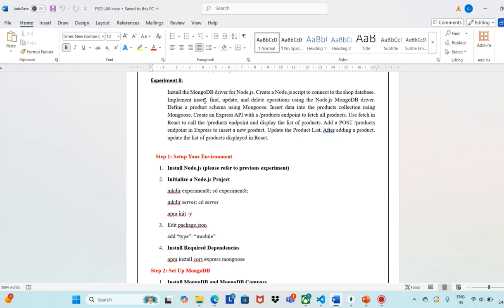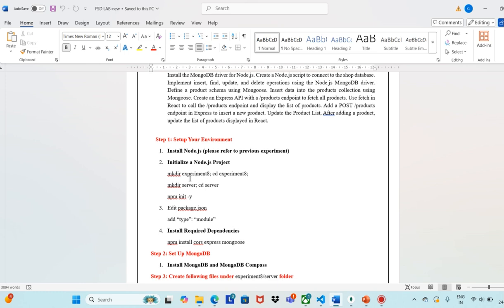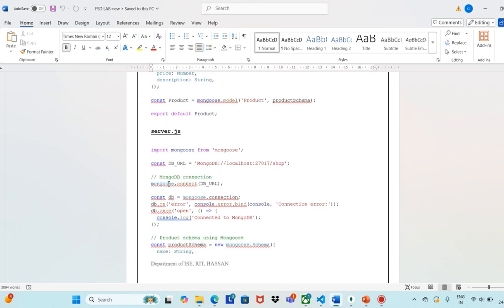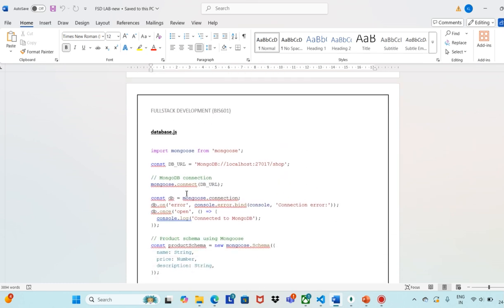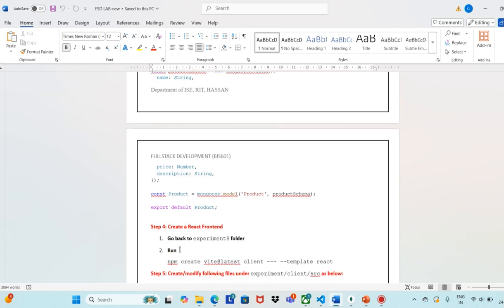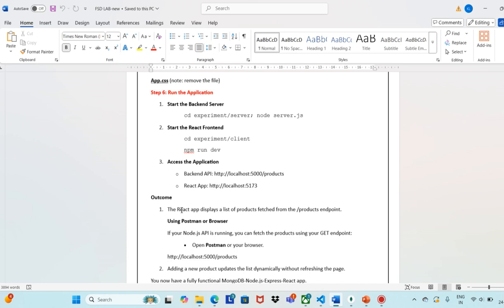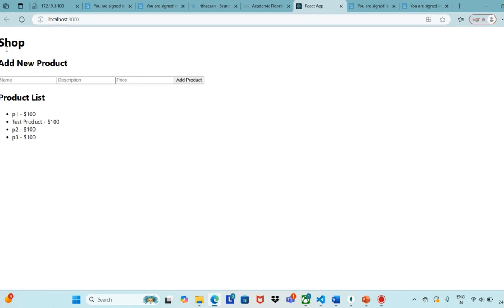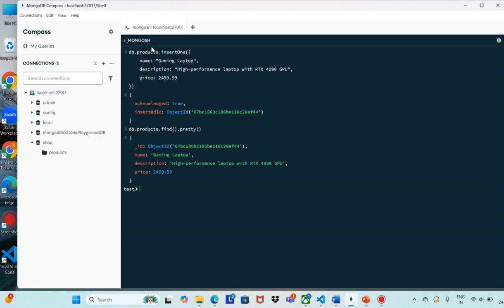Program8 "MongoDB driver for Node.js" Full stack Development lab Dept. of ISE RIT, Hassan